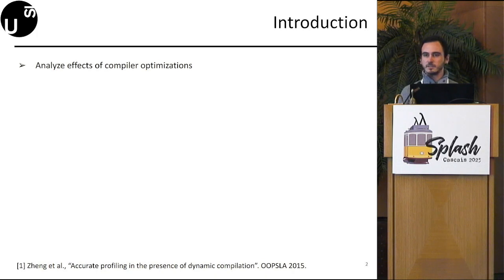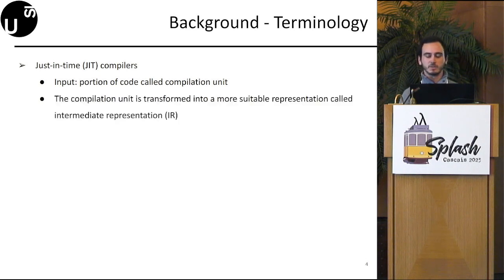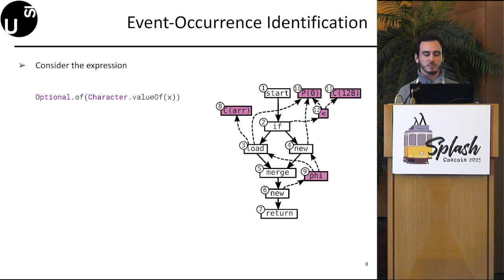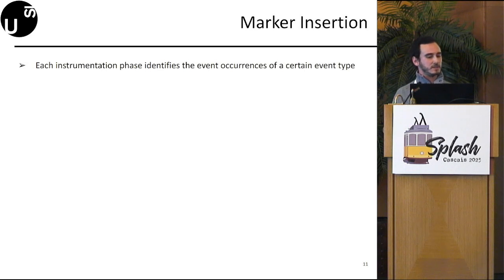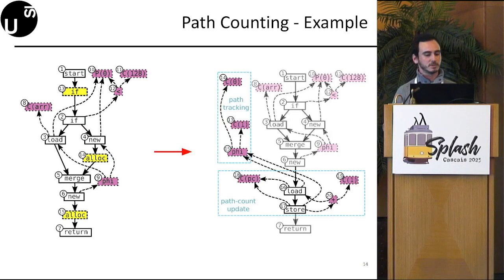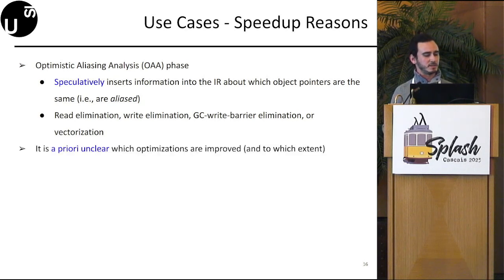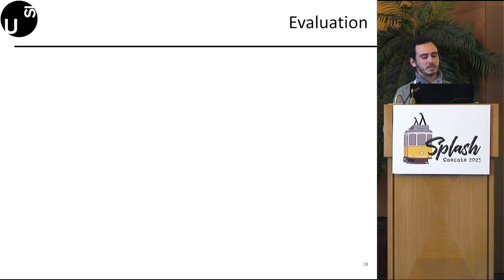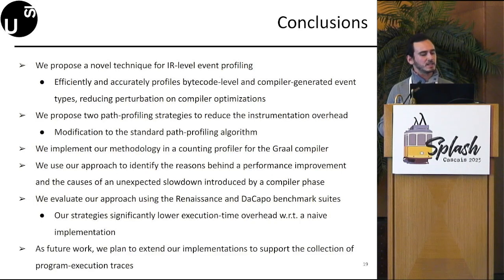[OOPSLA23] Optimization-Aware Compiler-Level Event Profiling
Matteo Basso, Aleksandar Prokopec, Andrea Rosà, Walter Binder

Tracking specific events in a program’s execution, such as object allocation or lock acquisition, is at the heart of dynamic analysis. Despite the apparent simplicity of this task, quantifying these events is challenging due to the presence of compiler optimizations. Profiling perturbs the optimizations that the compiler would normally do—a profiled program usually behaves differently than the original one.
In this article, we propose a novel technique for quantifying compiler-internal events in the optimized code, reducing the profiling perturbation on compiler optimizations. Our technique achieves this by instrumenting the program from within the compiler, and by delaying the instrumentation until the point in the compilation pipeline after which no subsequent optimizations can remove the events. We propose two different implementation strategies of our technique based on path-profiling, and a modification to the standard path-profiling algorithm that facilitates the use of the proposed strategies in a modern just-in-time (JIT) compiler. We use our technique to analyze the behaviour of the optimizations in Graal, a state-of-the-art compiler for the Java Virtual Machine, identifying the reasons behind a performance improvement of a specific optimization, and the causes behind an unexpected slowdown of another. Finally, our evaluation results show that the two proposed implementations result in a significantly lower execution-time overhead w.r.t. a naive implementation.